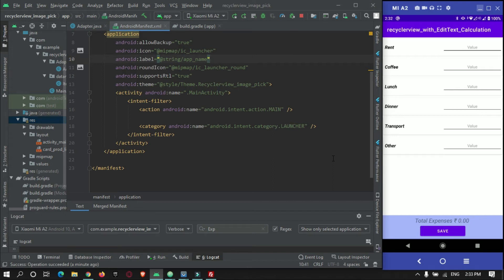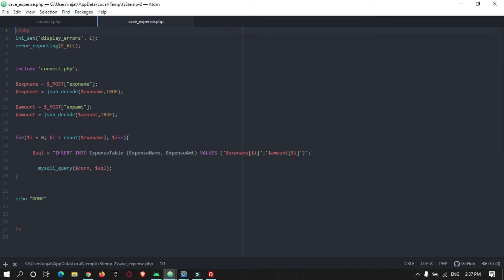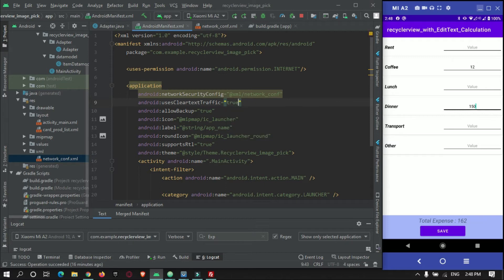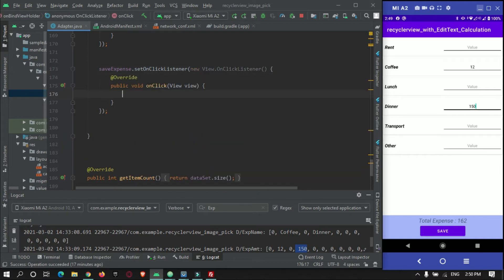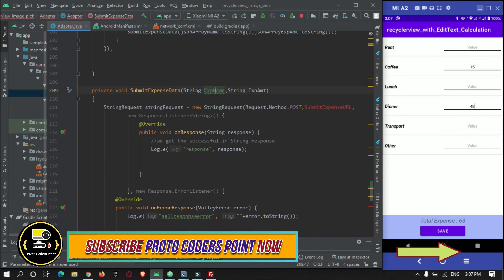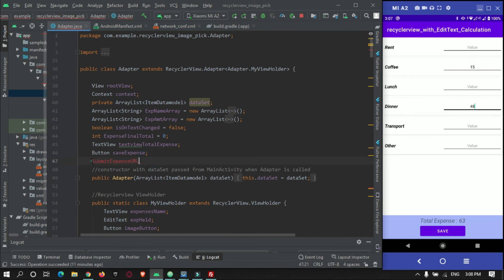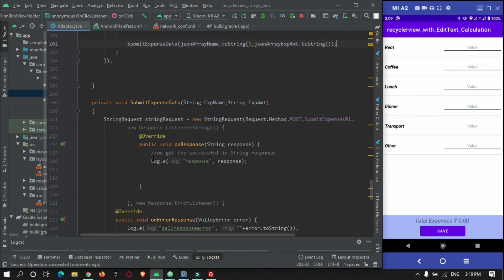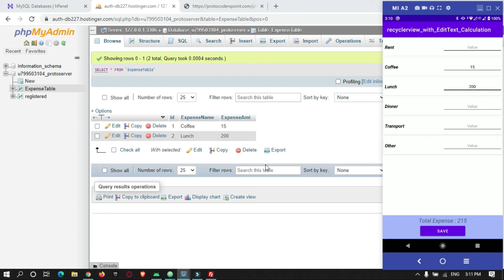Send user entered recyclerview edittext Array list data to database (phpmyadmin) - PART 2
Was this Tutorial helpful? Spread Motivation on me by supporting Hi Guys, Welcome to Proto Coders Point, So This is Part 2 of Android Recyclerview with editText, so in this video, we will learn how to send a list of array data entered by the user to our database (PHPMyAdmin)

For mobile application development keep learning freely from a proto coders point